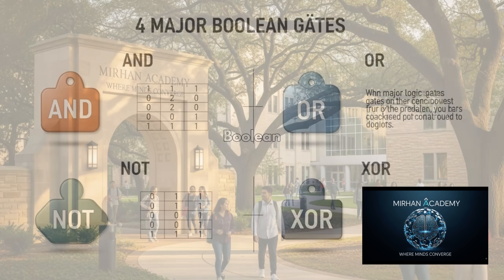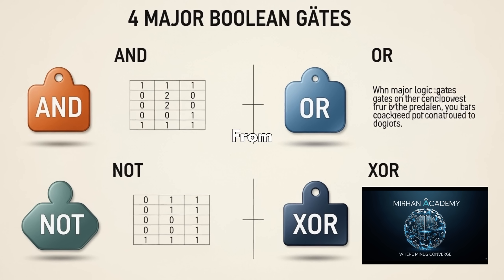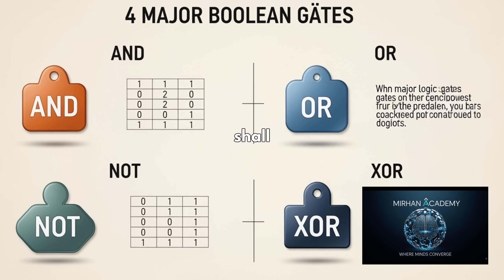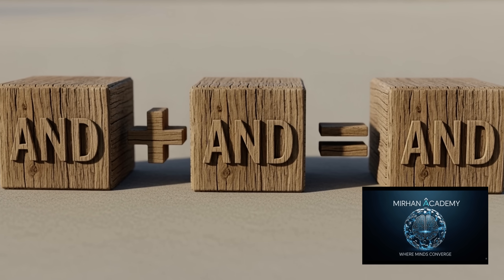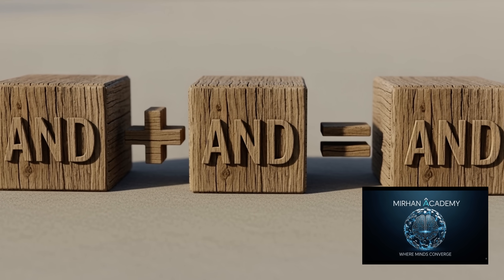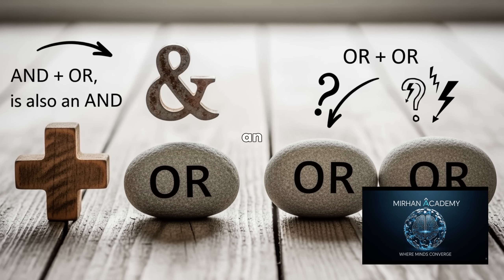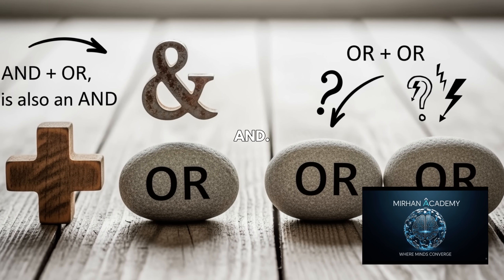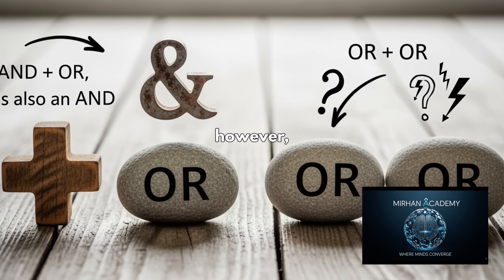Lesson 13: The Power of AND, OR, NAND & XOR — Logic Made Easy. The App Boss Series.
The App Boss Series. Build. Create. Dominate.